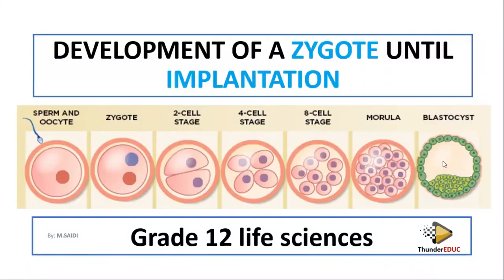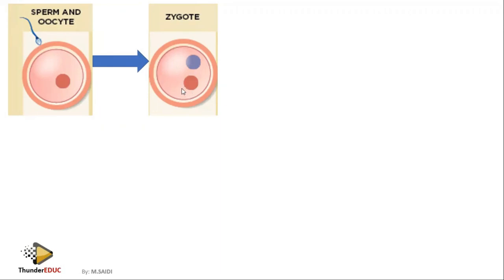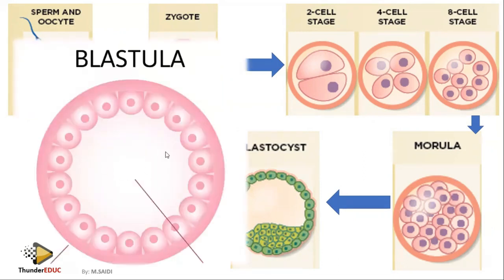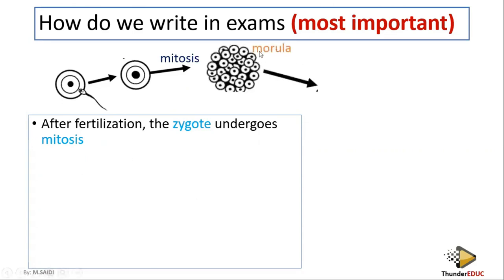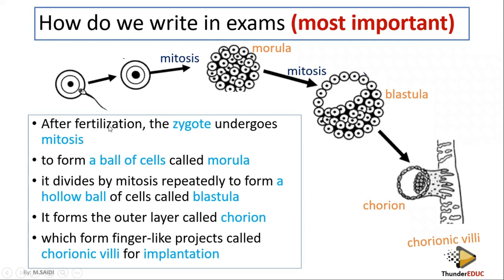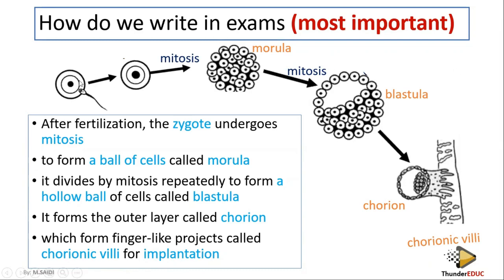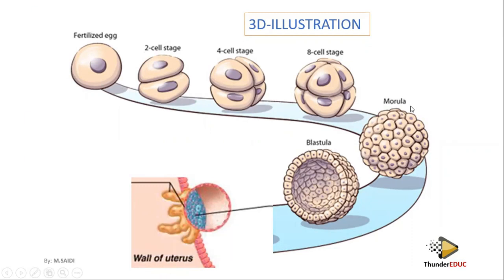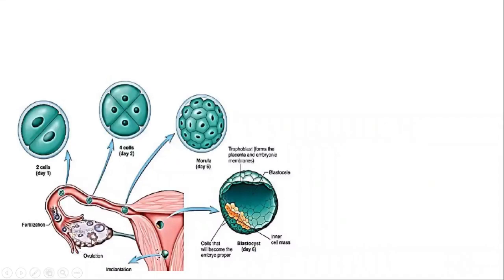Development of the zygote until implantation Human reproduction life science grade 12 M SAIDI 2022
Development of the zygote until implantation   Human reproduction   life sciences grade 12   M SAIDI